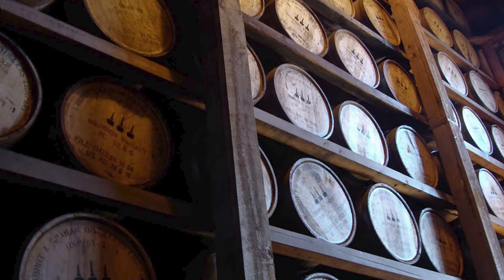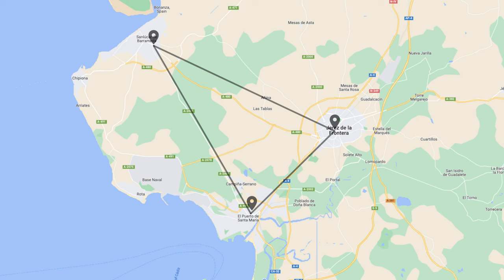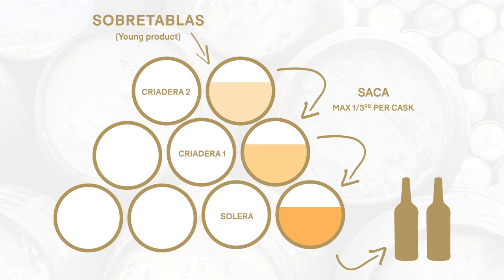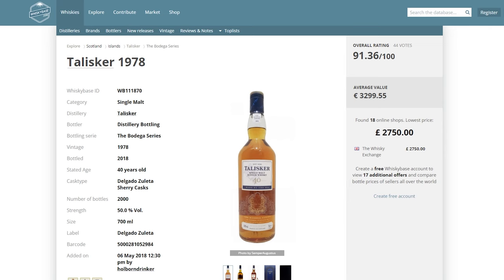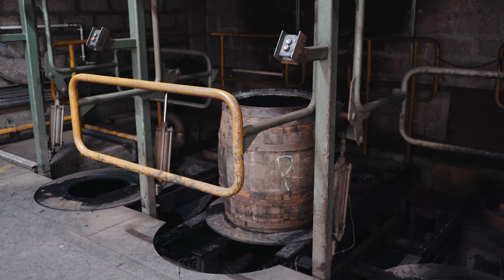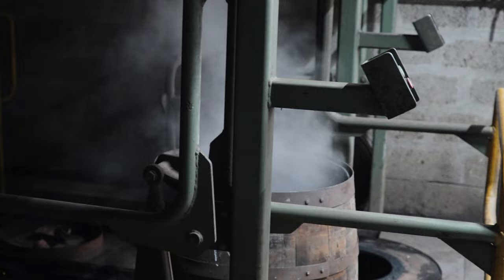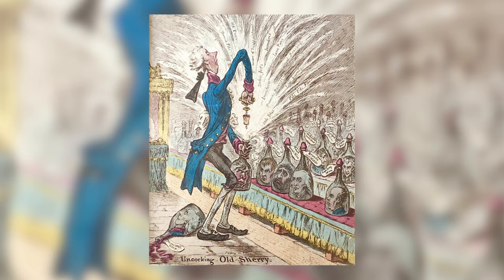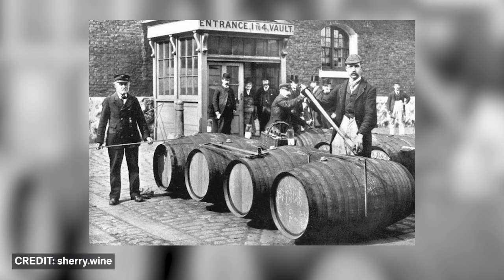Sherry Casks: A Whisky Lovers Guide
We all know and love sherried whisky, but what exactly is a sherry cask?  In this video we take a deep dive into the history of sherry casks and their use in the whisky industry.

A big thank you again to Speyside Cooperage for hosting me. Do check it out if you ever find yourself up in Speyside.

0:00 Start
0:18 Introduction
1:06 What is sherry?
1:29 How is sherry made & matured?
2:57 The origins of whisky & casks
3:52 The evolution of whisky casks
4:32 The origins of sherry matured whisky
6:18 The first 'replica' sherry casks
6:39 William Lowrie
7:22 Paxarette
8:56 Changes in Spanish sherry laws
9:16 Modern 'sherry' casks
10:54 Summary
12:28 Thank you to Speyside Cooperage